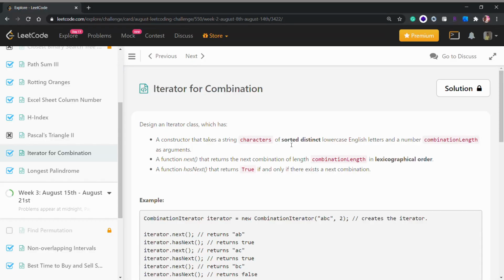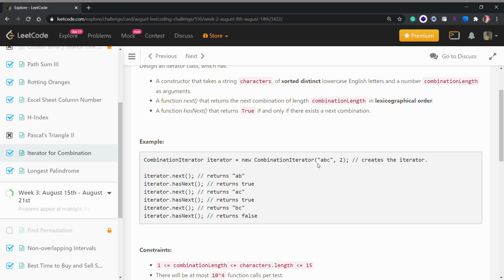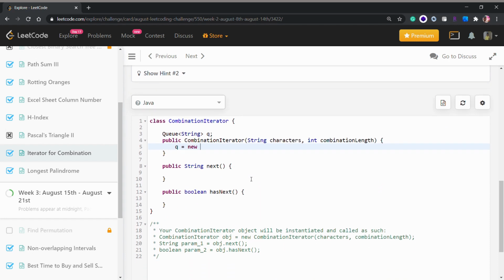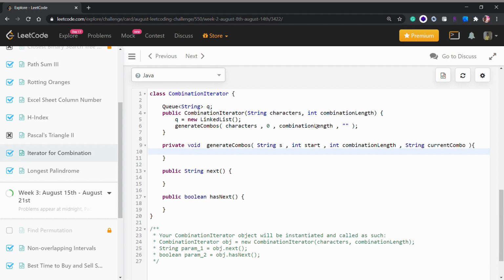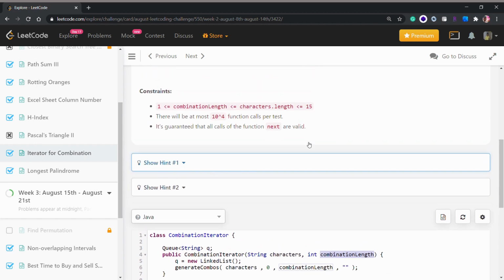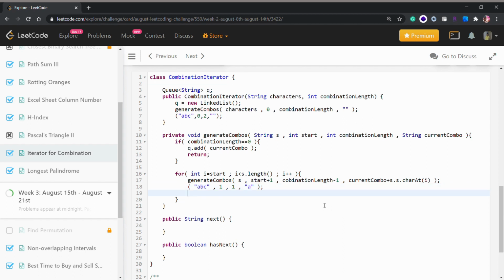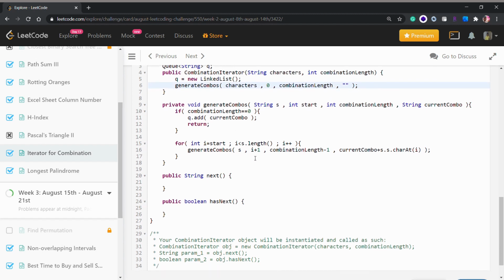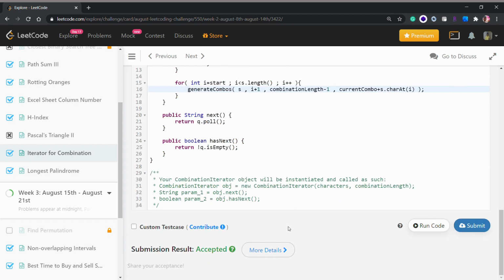LeetCode Iterator for Combination. LeetCoding August challenge #13 - JAVA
So after a certain hrs time window, they provide to upload the solutions to their problems I'll be uploading those problem videos on my channel and try to explain the problem and the solution. This is the 13th video in my series of August leetcoding challenges I hope you all like it and to show your love and support please subscribe to my channel and drop a comment below.
 Intro: (00:00)
 Intro to problem of august challenge: (00:11)
 Solution and explanation: (03:50)
 Outro and final remarks: (14:30)